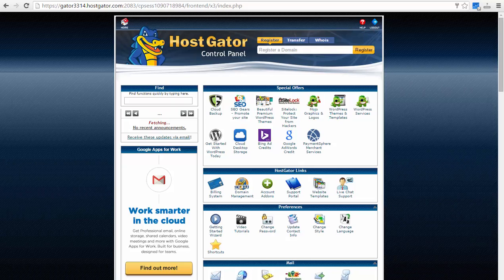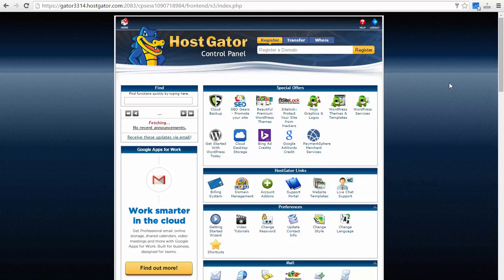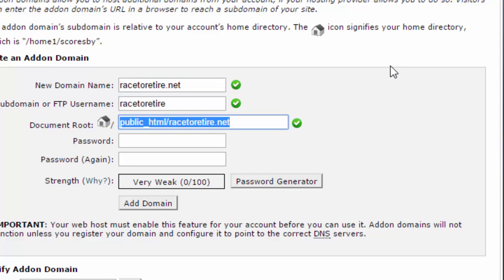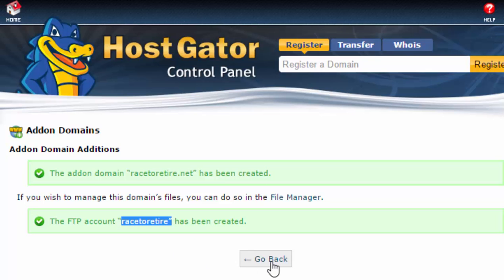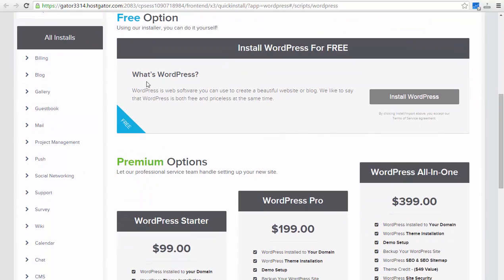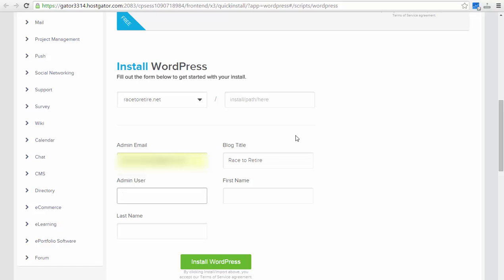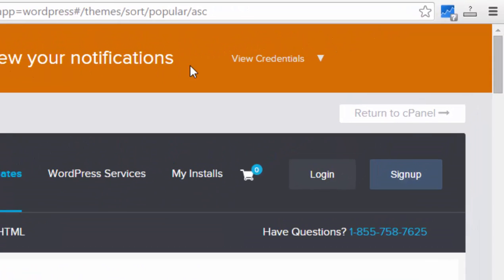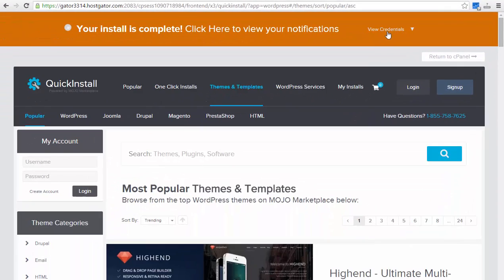How to Install WordPress Using HostGator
This tutorial shows you step-by-step how to install the WordPress platform on a domain name of your choice using HostGator web hosting.